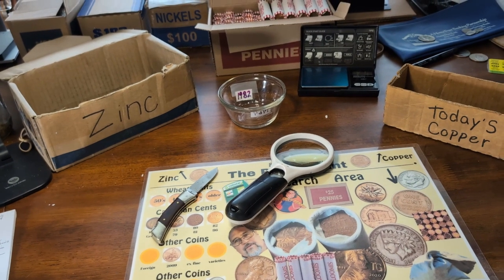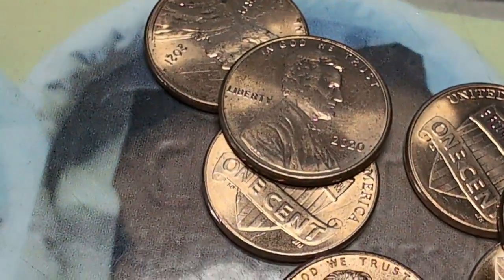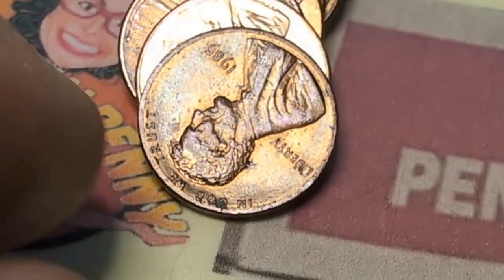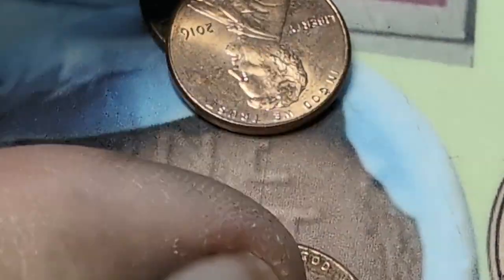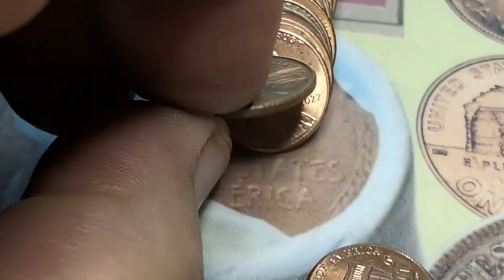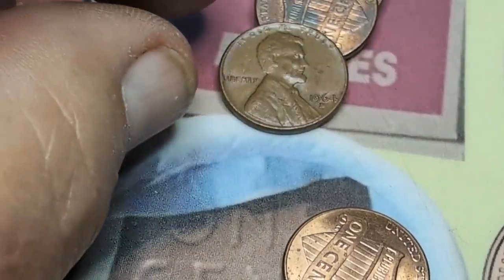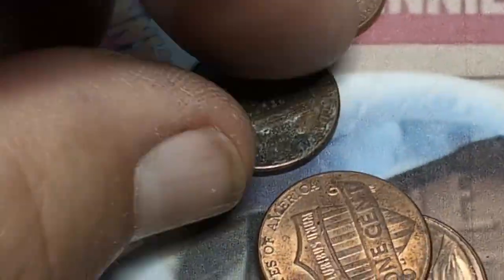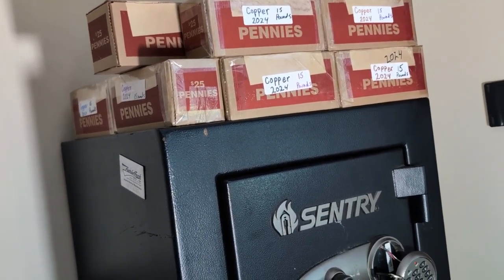How to make Money as a Penny Hoarder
In this video I discuss a few ways on how to make money as a penny hoarder. I also talk about other money stuff. But I'd say the main focus is how to make money as a penny hoarder. We all like to make money.
Penny hunting and collecting mat
(order 2 or more of my mats and receive a wheat penny as a bonus)

Amazon products I use all the time in my copper penny hoarding.
If you follow a link below and purchase any product I get credit for it. It all helps. Thank you
Magnifying Glass with 18LED Lights

Fuzion Digital Pocket Scale

TOMLOV DM9 7" LCD Digital Microscope

100 2"x2" Coin Flips for Nickels Paper Coin Holders
(I like these for pennies or nickels)

Overhead Camera Mount with Ring Light

Just by hoarding copper pennies, you are basically making money. Because the value is going up.
While hoarding copper pennies, you will also find a good number of wheat pennies for collecting as well.